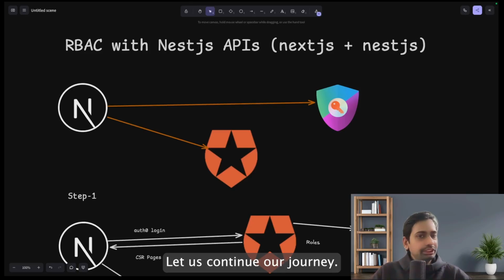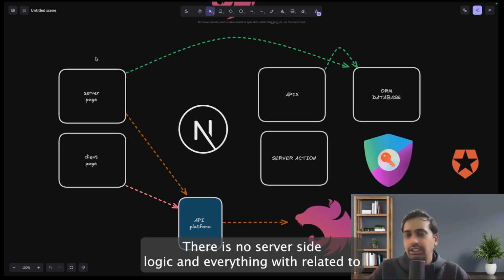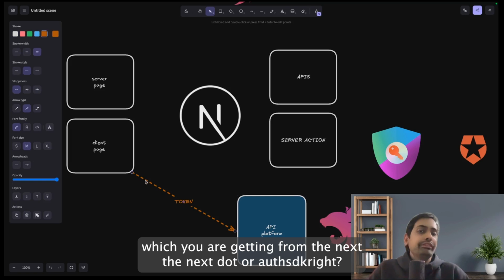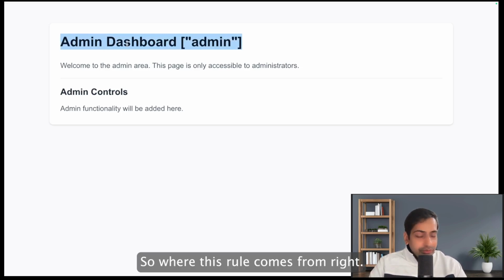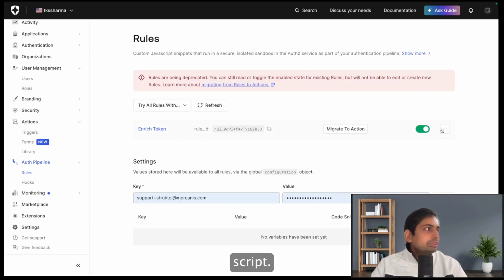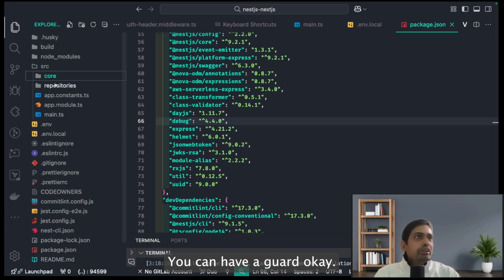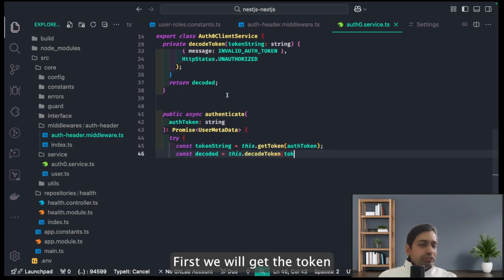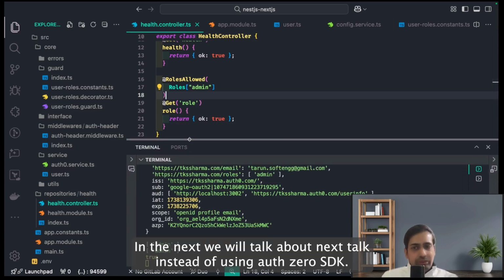NestJS + NextJS Powerful Combination for development 2025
Next.js User Authentication & Authorization with Auth0 SDK

In this comprehensive Playlist series, we'll delve into the world of Auth0 and explore how to effectively integrate it into your microservices architecture. Learn how to secure your APIs, manage user authentication and authorization, and enhance the overall security of your distributed applications.

In this video, you'll learn how to seamlessly integrate Auth0 Organizations into your Next.js application. We'll cover the essential steps to set up user authentication and authorization using Auth0, allowing you to manage users, roles, and permissions within your organization.

* settimg up auth0 sdk with nextjs app
* setting up application on auth0 for nextjs app and api server in nodejs simple demo
* Creating an Auth0 Organization and configuring your application.
* Setting up user authentication with Next.js using Auth0's SDK.
* Implementing role-based access control (RBAC) to secure specific routes and components.
* Building a secure and scalable user management system for your Next.js application.

By the end of this tutorial, you'll have a solid understanding of how to leverage Auth0 Organizations to enhance the security and user experience of your Next.js applications.

00:00 nestjs and nextjs best combination
01:00 nextjs, nextjs and auth0
03:50 Understand the integration nextjs and nestjs
05:35 ways to integrate api backend with nextjs
10:00 auth0, nextjs and api data integration
14:00 nextjs integration with auth0 sdk
15:00 nextjs app demo with auth0
23:00 nestjs api development
27:00 nestjs auth0 middleware and auth guard
30:00 validate token and role nestjs
32:00 nextjs nestjs api demo RBAC

**Links:**

* Next.js Documentation